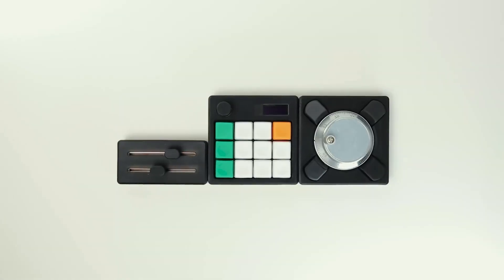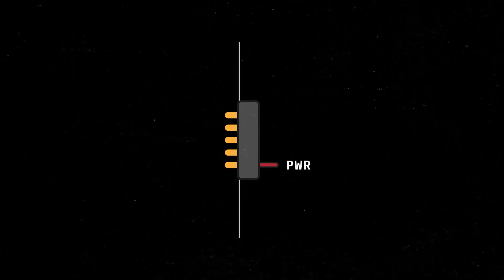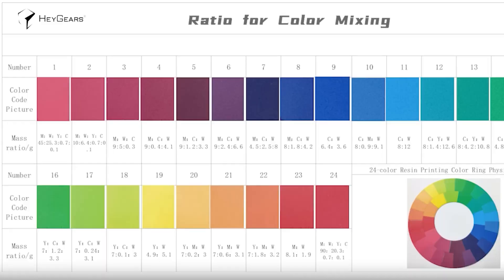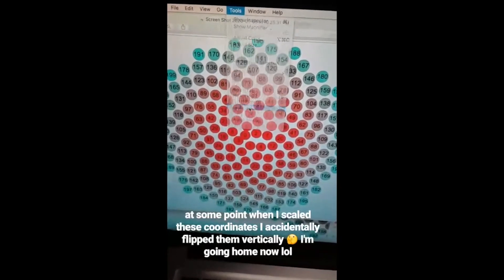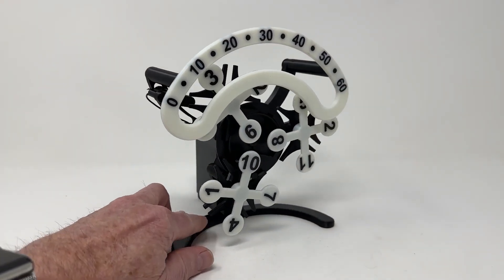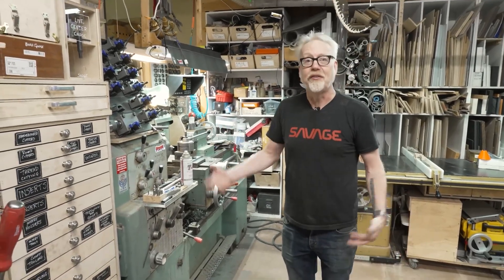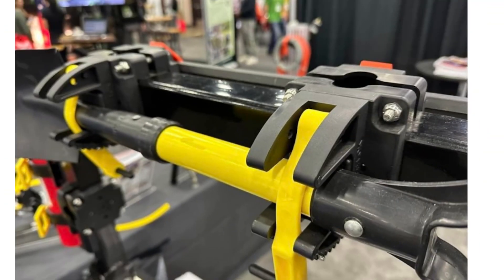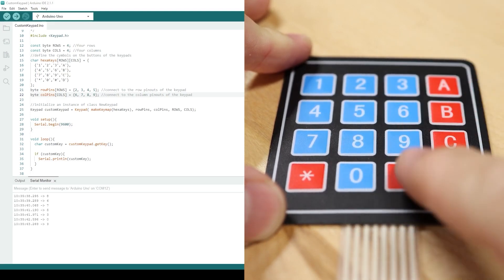Your Input Is Welcome [Maker Update] | Maker.io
This week on Maker Update: a peripheral with all the keys, a tuba with all the wubs, a classic click-wheel, and a guidebook to Huaqiangbei.

Modular Macro Keyboard by Salim Benbouziyane 0:35

=More Projects=

SousaFX by Sousastep 3:06

Rotary LED Fidget by the Ruiz Brothers 4:00

Geneva Clock by Greg Zumwalt 4:38

=Tips & Tools=

Essential Guide to Electronics in Shenzhen by Naomi Wu and Bunnie Huang 5:07

Adam Savage's Shop Redesign by Tested 5:38

Quick Release Tool Mounts used by Firefighters 6:09

Tips Tools & Shop Tales by Gareth Branwyn 6:47

=DigiKey Spotlight=

Multiplexing your GPIO with the Byte-Sized Engineer 7:07